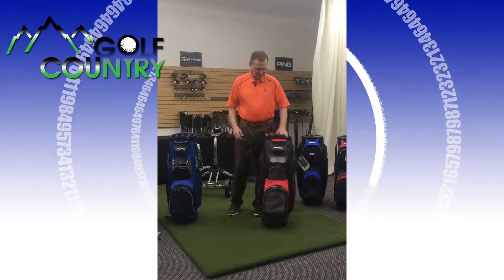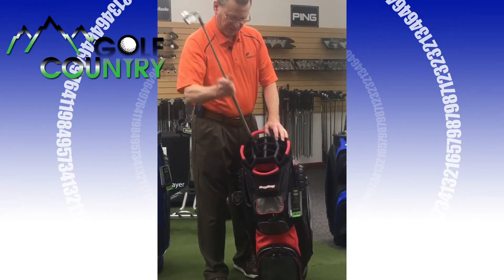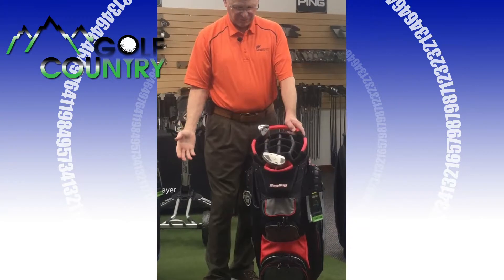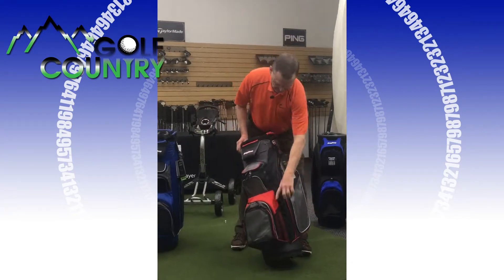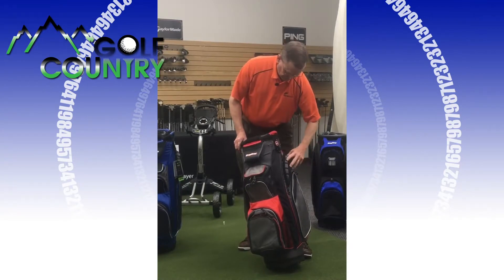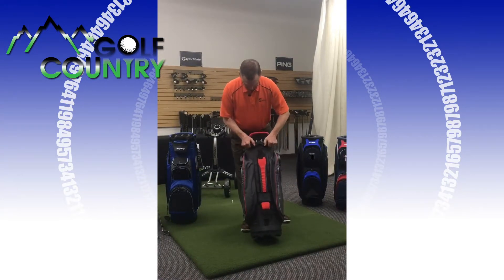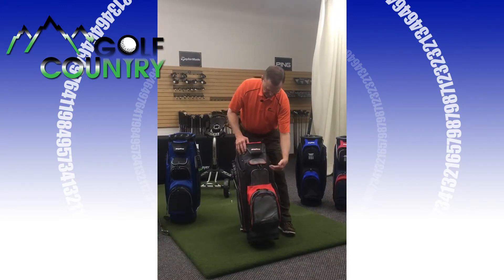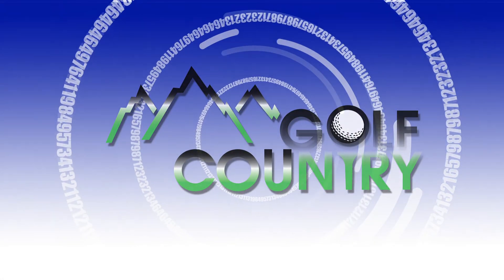Golf Country Bag Boy Bag Review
Check out this great bag from Bag Boy available This awesome cart bag is balanced and has all the feature desired by golfers today!